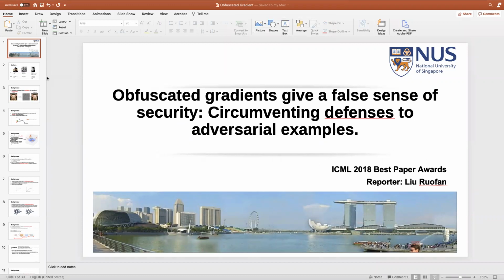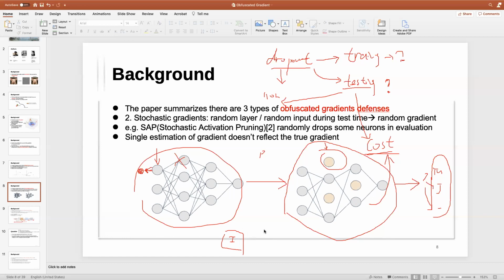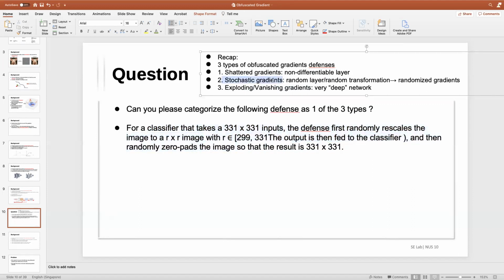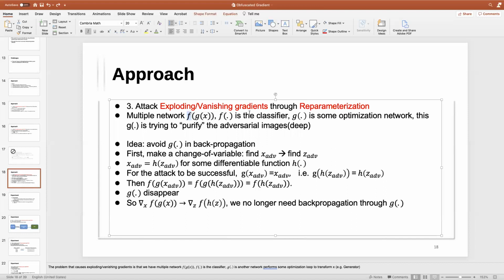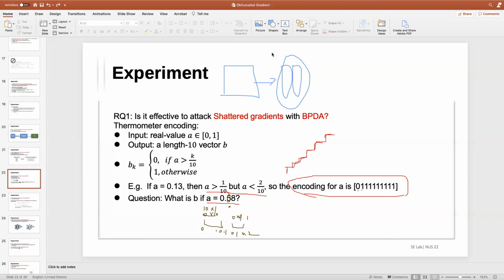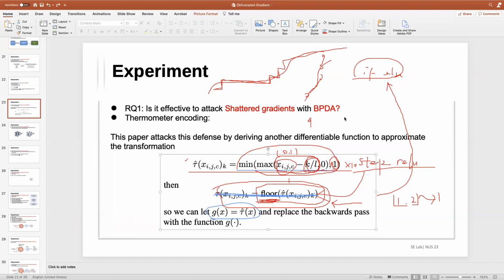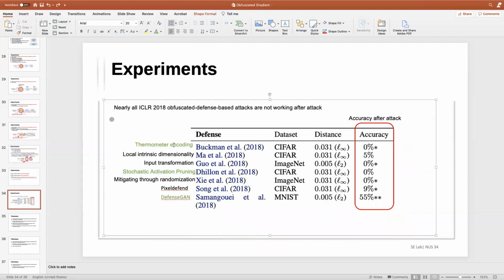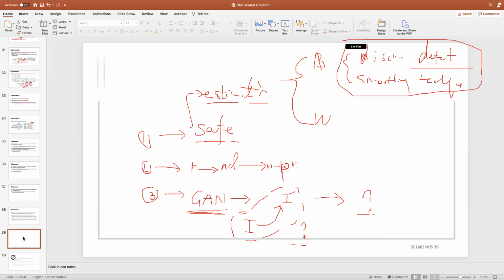NUS SE Lab Group Meeting (Oct 31, 2020)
Ruofan presented Athalye, A., et al. (2018). "Obfuscated gradients give a false sense of security: Circumventing defenses to adversarial examples." arXiv preprint arXiv:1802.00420.